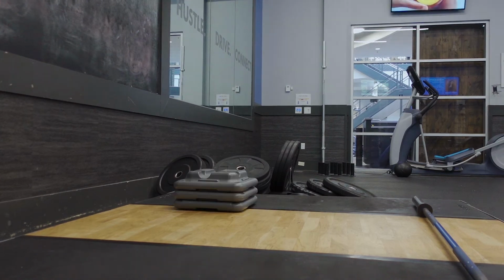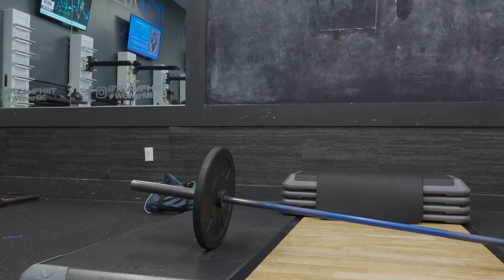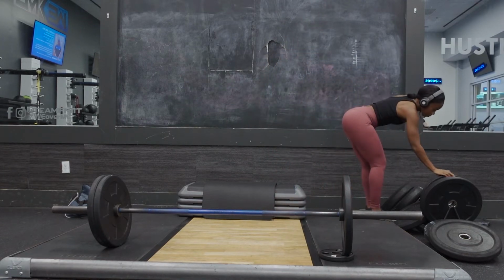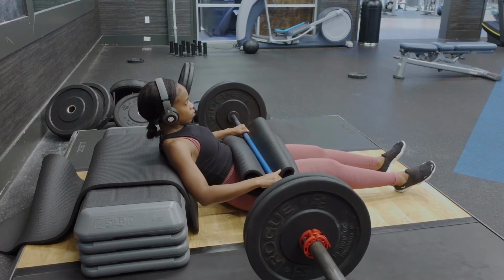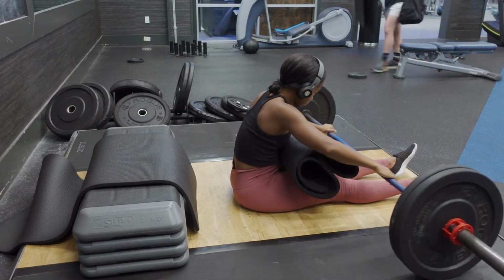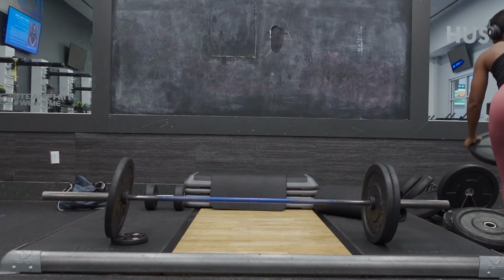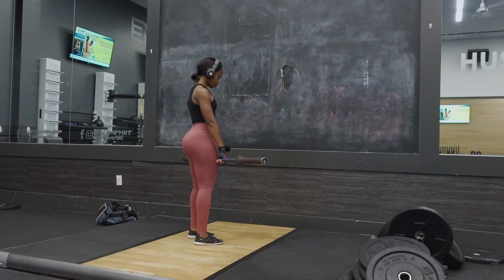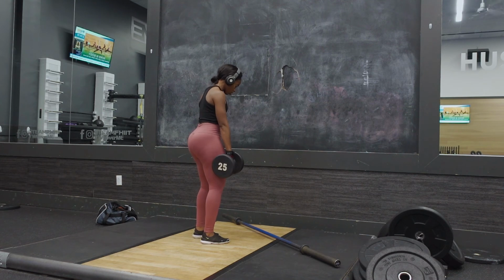How To Hip Thrust and Romanian Deadlifts: Beginner's Guide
How to perform hip thrust and Romanian Deadlifts